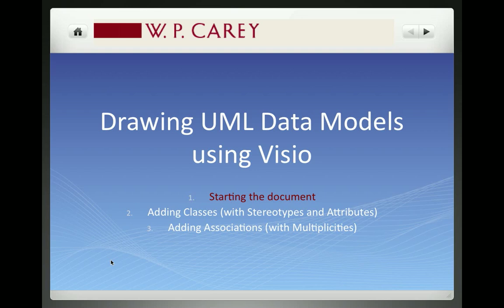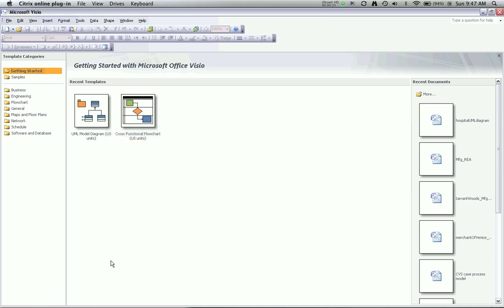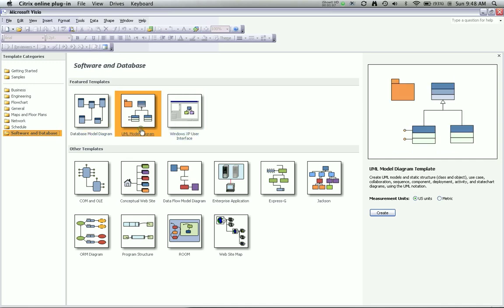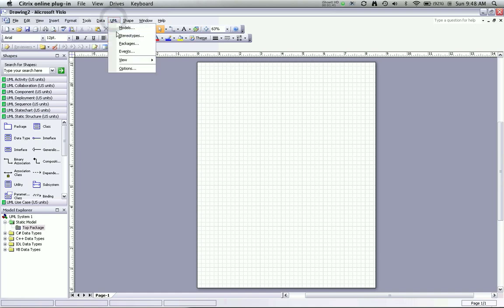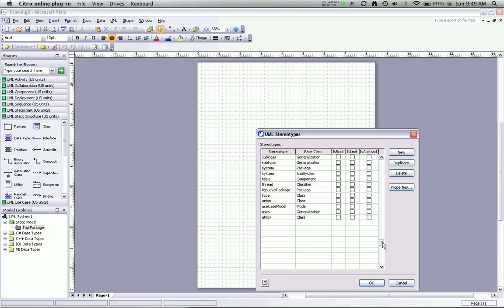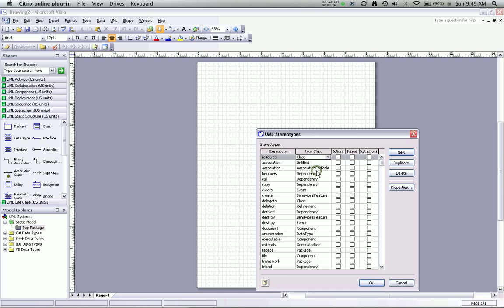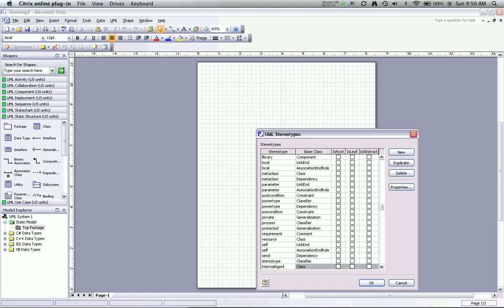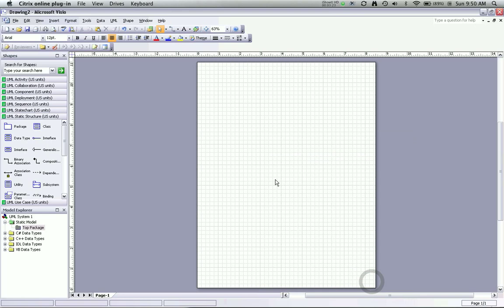Creating UML Class Diagrams with Visio, part 1: starting and stereotypes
This is the first video in a 3-part series showing how to use Visio to create UML Class Diagrams.  This video shows how to start a UML document in Visio, and how to create the Stereotypes that will be associated with the classes.